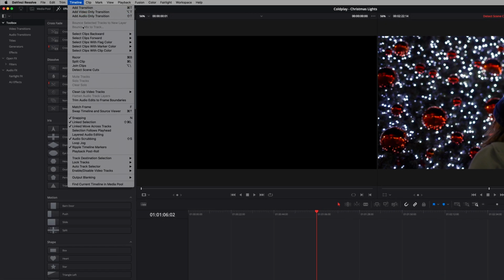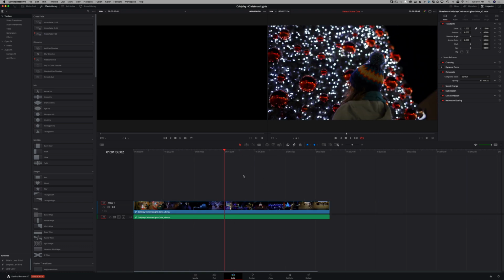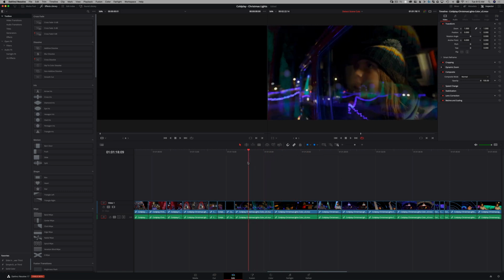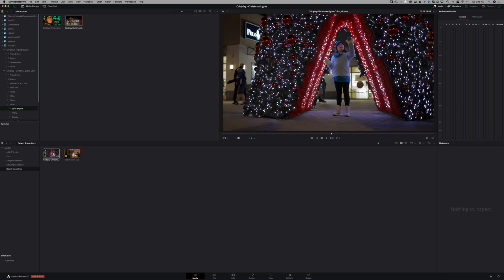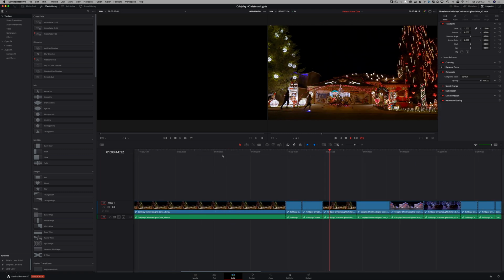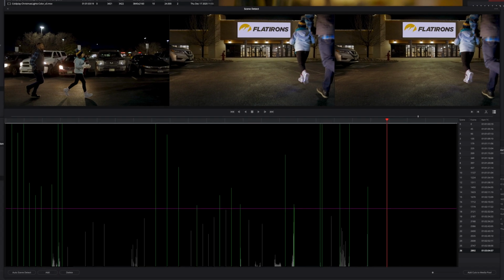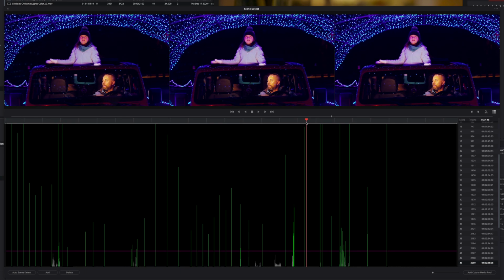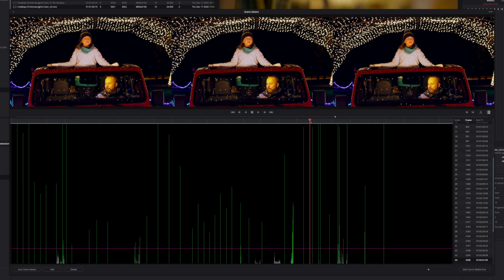Detect Scene Cuts Automatically! - DaVinci Resolve 17 Tutorial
Learn how to automatically import edited videos into DaVinci Resolve 17 for color correction and color grading with the all-new detect scene cuts feature as well as how to use the older scene cut detection method in the media pool page.  The auto detect scene cut feature gives more flexibility and utilizes the Resolve neural engine to find when a shot begins and ends.

00:00 - How to Import Edited Video Into DaVinci Resolve 17
01:23 - Manual Scene Cut Method
01:50 - DaVinci Resolve Detect Scene Cuts
03:06 - Manually Adding Missed Cuts from Detect Scene Cuts
04:11 - Deleting Extra Cuts from Detect Scene Cuts
04:53 - Ripple or Roll from Detect Scene Cuts
05:38 - Mark a range with Detect Scene Cuts
06:50 - Scene Cut Detection Window in Davinci
07:17 - The Old Scene Cut Detection Method
10:28 - Scene Cut Detection Extra Options
11:18 - Pruning in Scene Cut Detection
11:40 - Manually Adding Cuts in Scene Cut Detection Window
12:42 - The issue with Scene Cut Detection

📷 CAMERA AND 🎥 FILM GEAR

Sony A7iii Camera Body
Favorite Sony 24-70 GM Lens
GoPro Hero 8
Sony RX100V
DJI Mavic Drone

Hi! I’m Chadwick.  I’ve been a full-time professional video editor and filmmaker for nearly 20 years.  Creative Video Tips exists to help you create videos that make a difference and stand out.  Learn video editing today with how-to tutorial videos about everything from capturing great looking and sounding video to the post production editing that pulls it all together.  I also upload gear reviews about filmmaking gear too!

MB01GOXVBG1JCVM